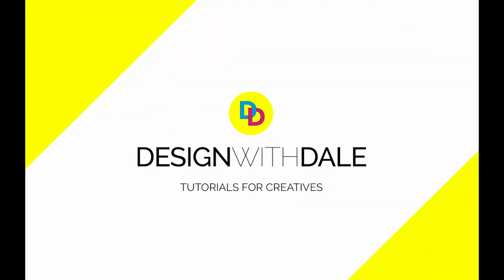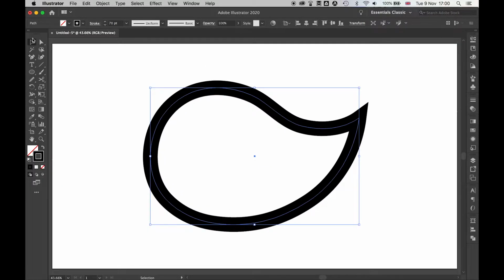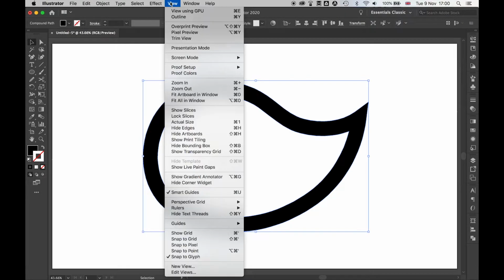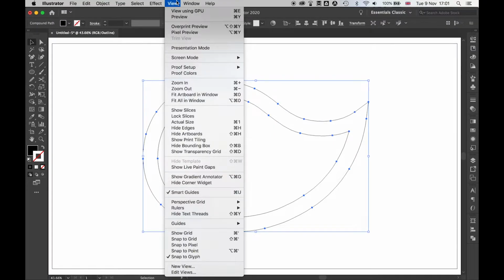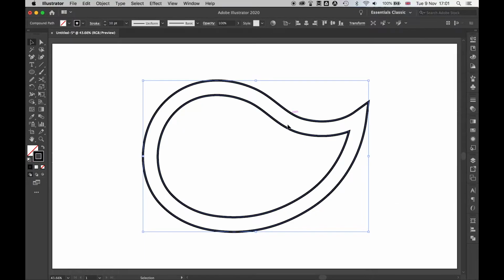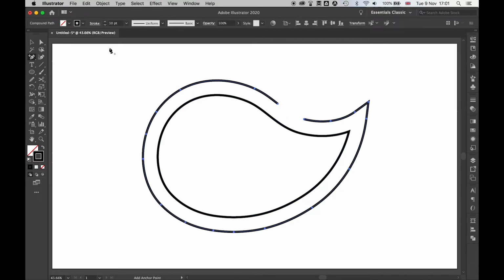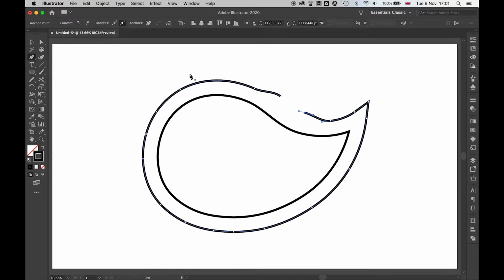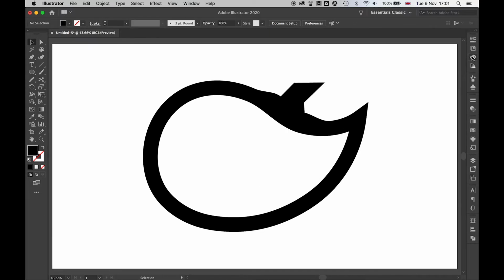How To Convert Stroke To Outline In Illustrator CC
Learn how to convert a stroke to an outline in Adobe Illustrator CC using this super simple technique.

Strokes and outlines both play integral roles in designing artwork in Illustrator. It's super easy to convert a stroke into an outline, if you need to work with flat outwork you can apply swatches, gradients, fill and stroke, and so on to.

I hope you found this tutorial helpful, and got what you needed from it. If you liked the tutorial, please give the video a thumbs up, subscribe to the channel, turn on notifications, and let me know in the comments what other video tutorials you would like to see on the channel.